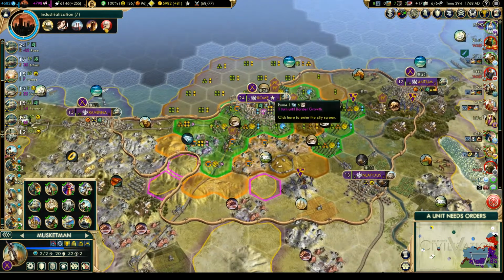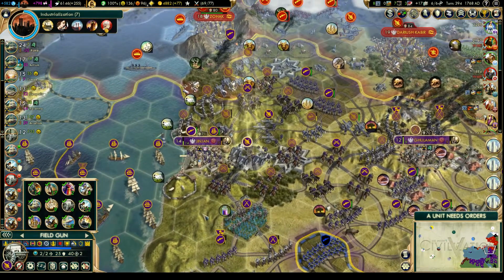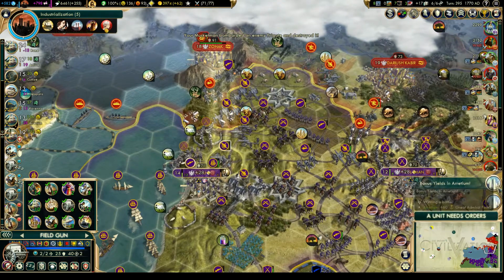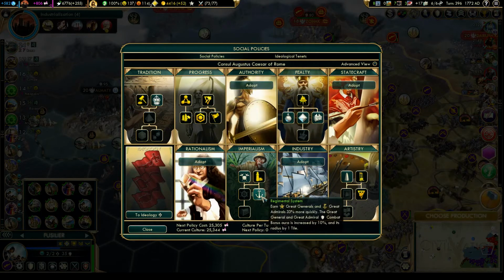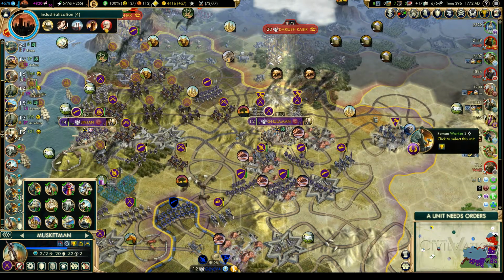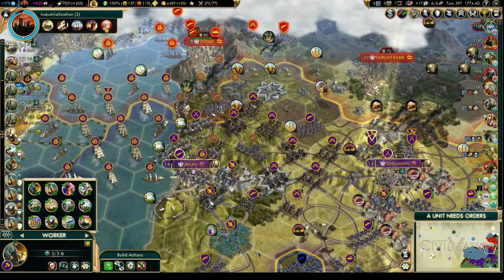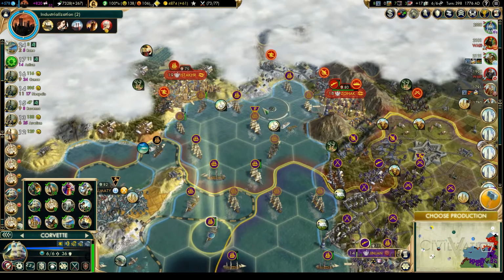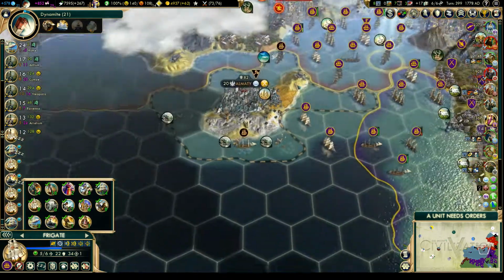Let's Play Civilization 5 Vox Populi - Rome p.32 (deity, epic)